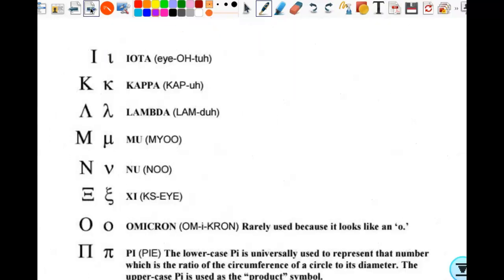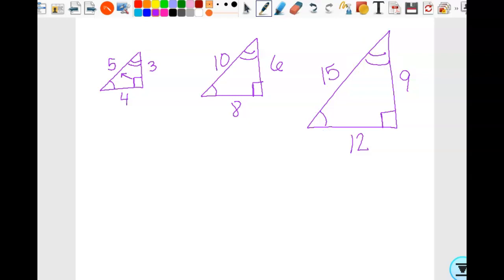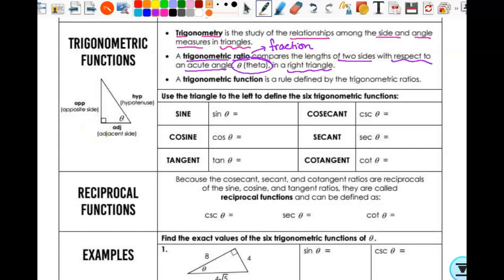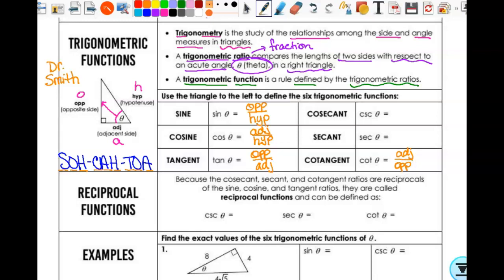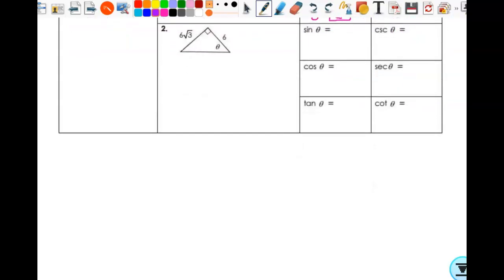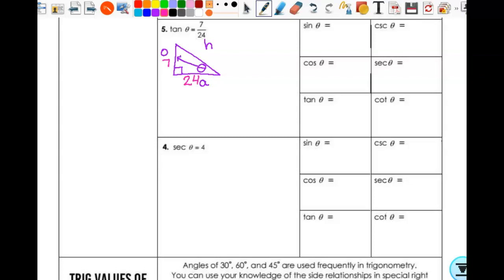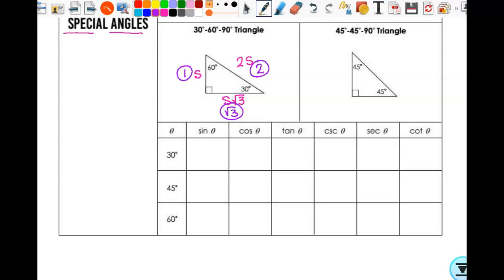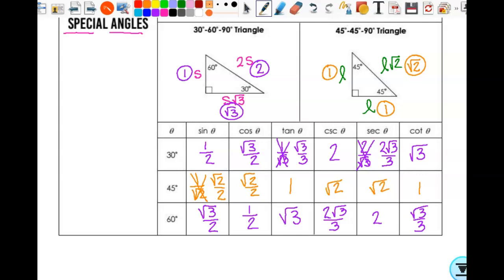4.4 Trigonometric Functions & Greek Alphabet 2223